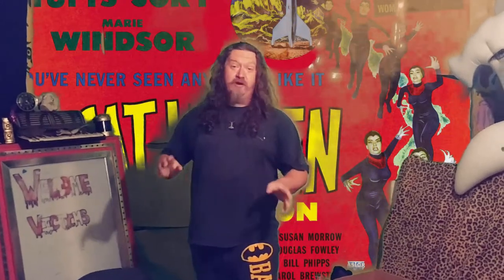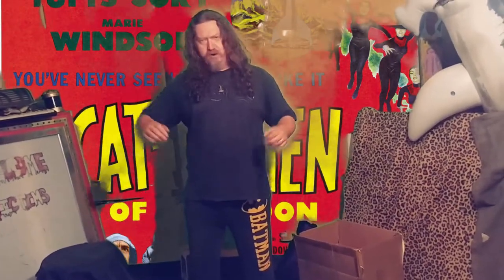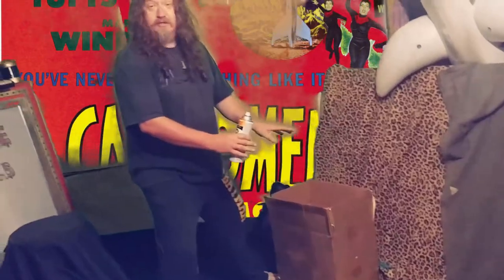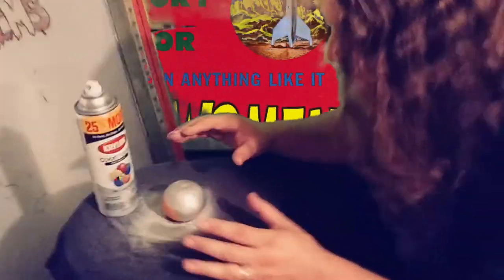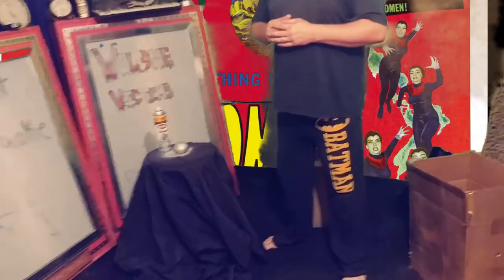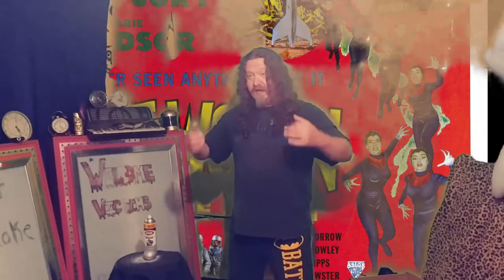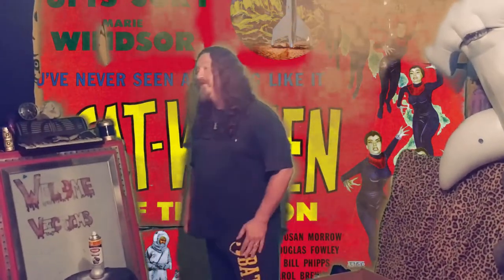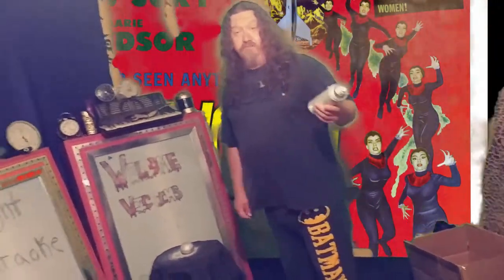Watching Paint Dry episode one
The  very first episode of most boring channel on youtube .  We strive to have the lowest production value and most boring content on the internet, Watch as Doug Ward brings random things from  a gold painted cardboard  box and paints them a random color, We will then watch the paint dry.